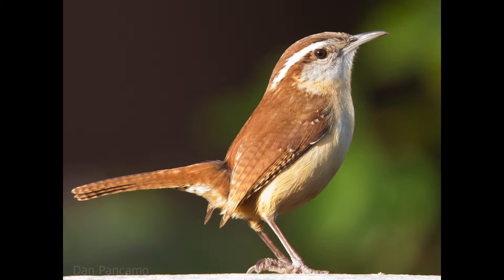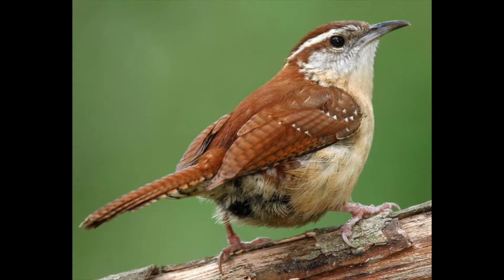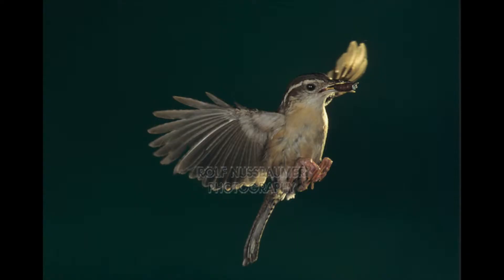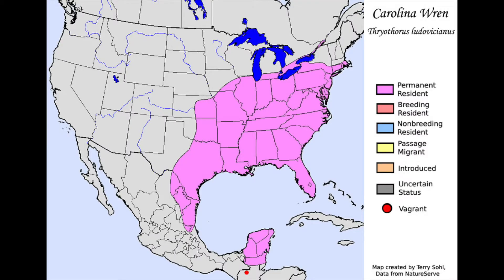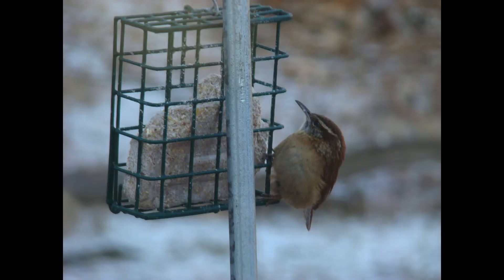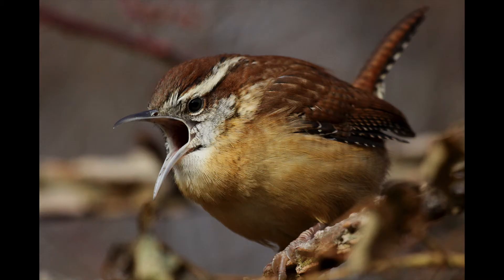Carolina Wren - Jack S.